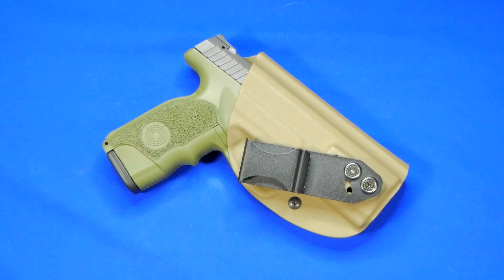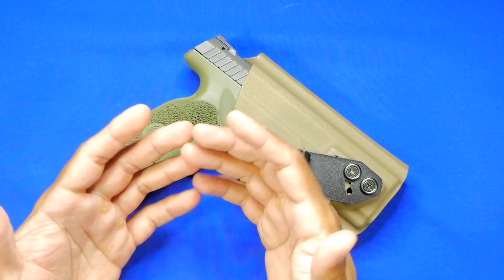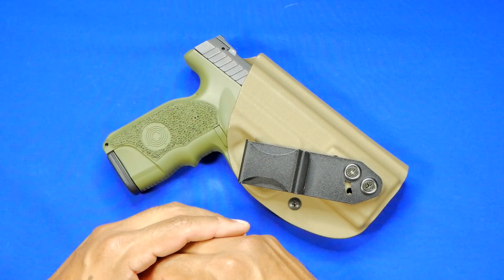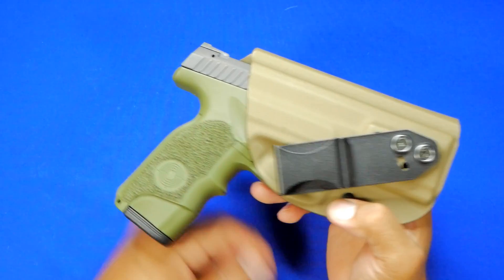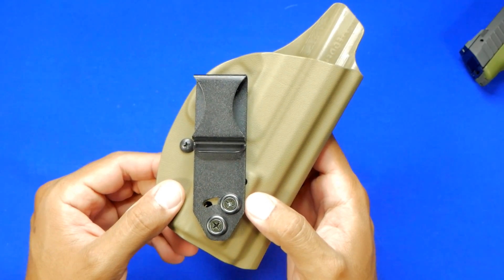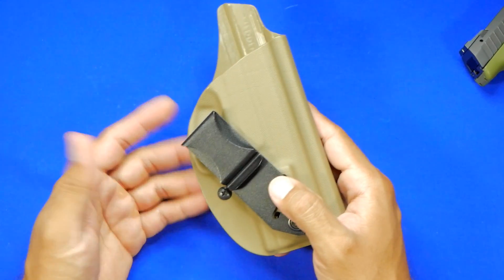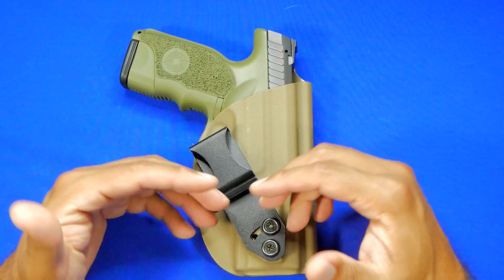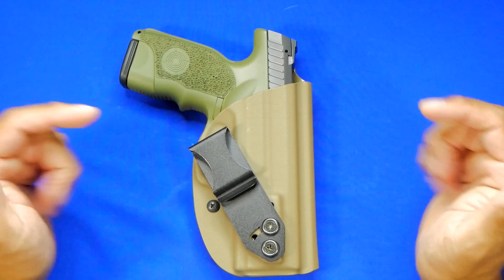Vedder Holsters: Holster Month Episode 4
I think anyone who carries has heard of Vedder Holsters.  They make great holsters and belts and are among the top tier kydex holsters out there.  Vedder Holsters is definitely a great choice for anyone.